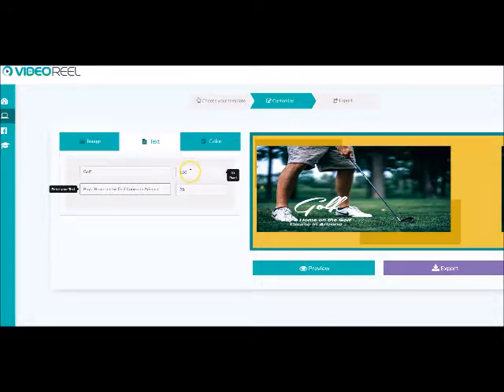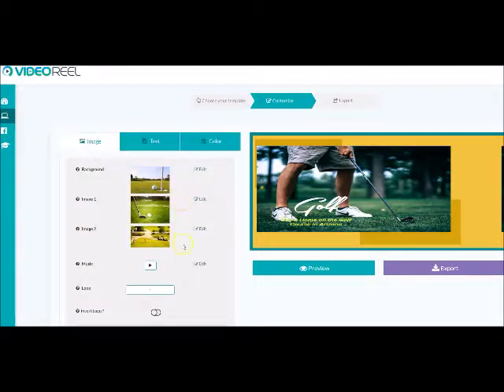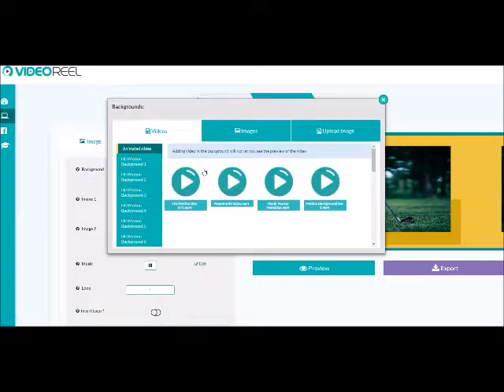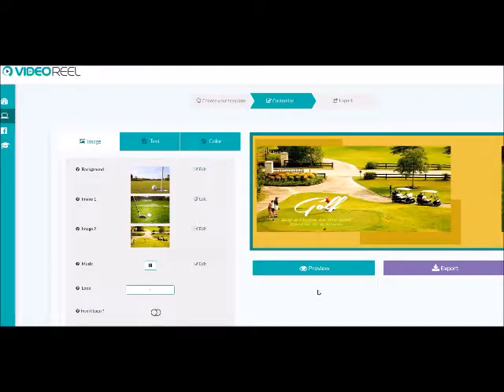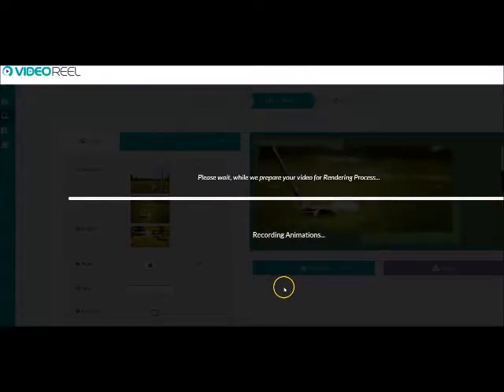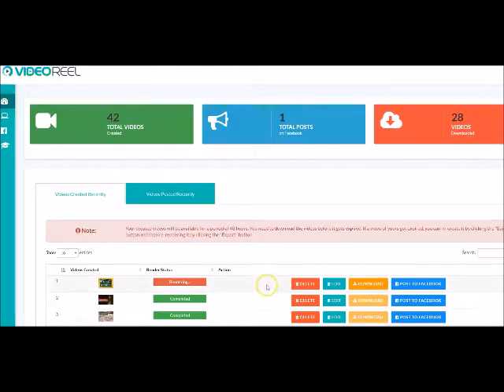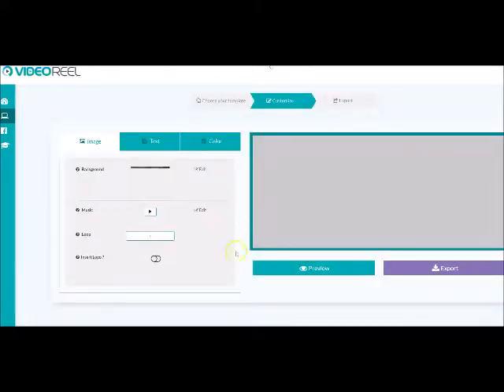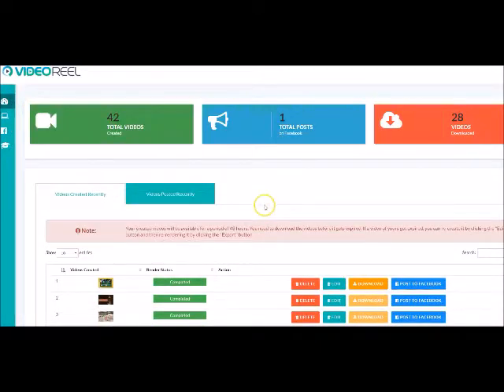Honest Video Software Review: VideoReel - Does it work? Pros Cons Over the Shoulder Look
GETYOURSPOTLIGHT.COM

I buy and use lots (LOTS) of these software programs and find some work better than others.

This software is for making short, eye-catching social media videos using a cloud-based software.

I'll show you PROS & CONS

If you'd like a great branding video, let me know! I make videos for all types of clients.